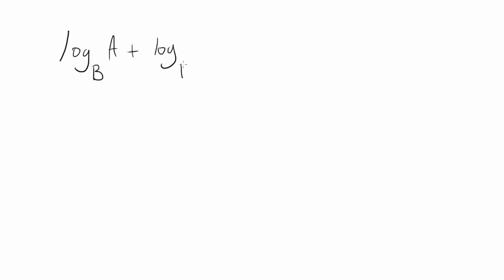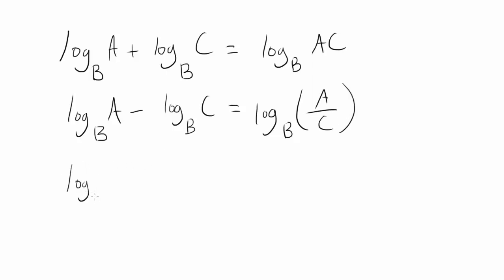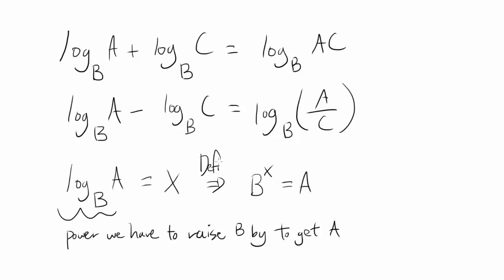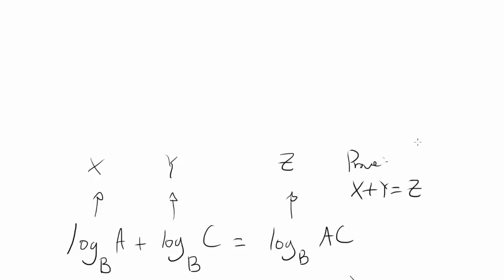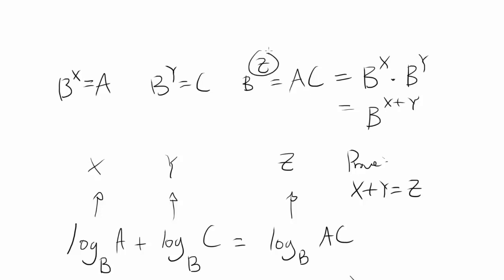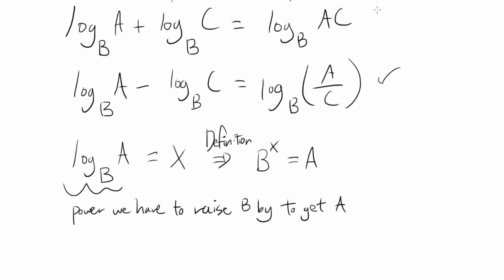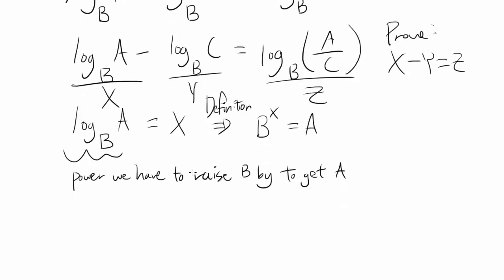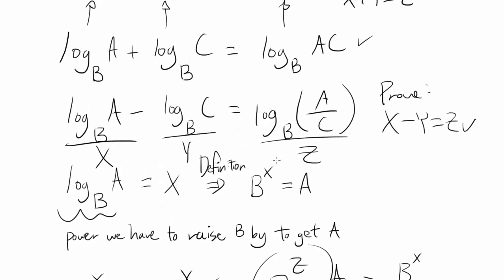Prove: Addition and Subtraction Properties of Logarithms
Let's prove two important properties of logarithms using rules of exponentiation.